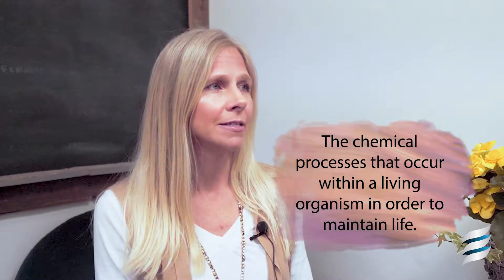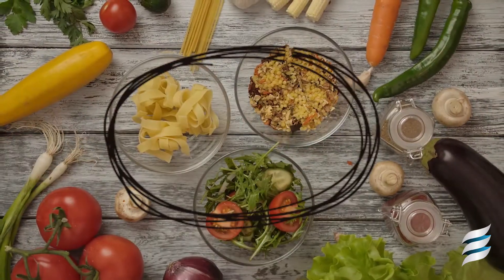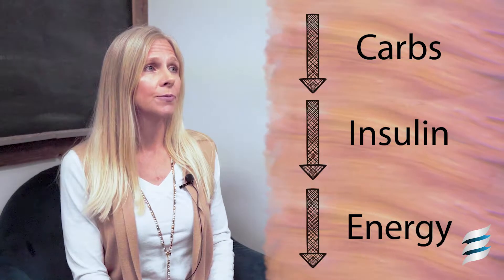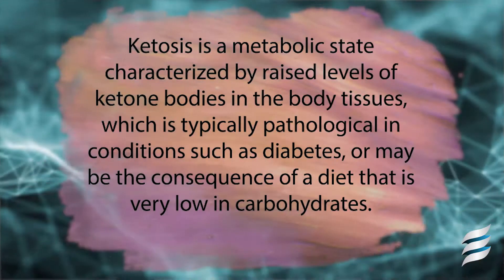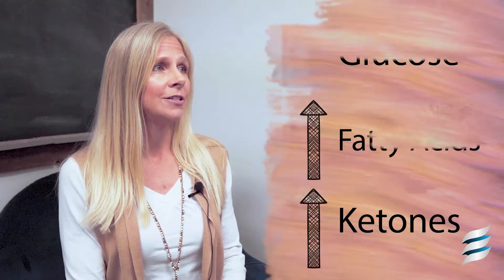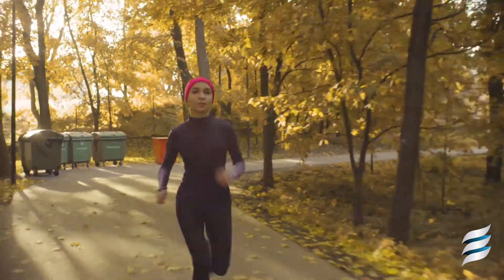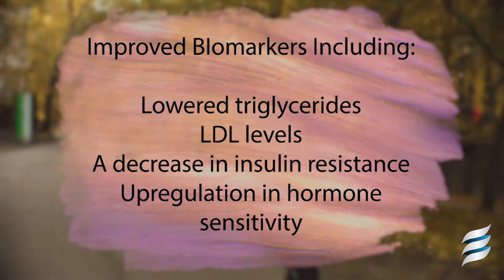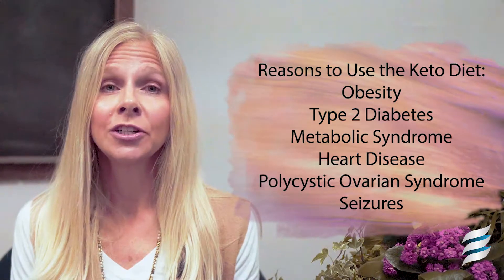Nutrition Science Vs the Trends - Keto Diets Episode 1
Schedule a free 30 day trial of our Virtual Training Platform along with a Virtual Movement Assessment by scheduling a discovery call at

In today's program we are going to share the science behind the keto diet and address the nuances and considerations as to whether or not this is the right plan for you.
Before we get into what the keto diet is lets make sure we understand the background of ketosis and how our body uses energy.

Metabolism is a group of chemical reactions that take place within the body’s cells for the use of energy.
It is essentially the body’s process of converting food into energy to be utilized in our muscles, nerves, cells, breathing, digestion and circulation of the blood.
Our bodies typically use glucose as energy, which comes from carbohydrate. This comes from things like fruits, veggies and grains.
The body either uses the glucose (simple sugar), or glycogen, the stored form of glucose in the liver as our main source of energy.  Glucose travels into the cells by way of insulin the bodies storage hormone, so it can be used for energy production there.
When we decrease the amount of carbohydrate in our diet our insulin levels reduce and the amount of available energy via glucose is also reduced.
So the body needs to turn to a different source of energy, triggering an increased delivery of fatty acids to be used through the liver for fuel.
These fatty acids are called triglycerides which are trapped within your fat cells, until called upon for energy.
This is why nutritional plans like the adkins diet have become so popular for weight loss as they trigger the body's use of fat for energy.
Some of those fatty acids get turned into ketones, or organic acid compounds. Ketosis is the metabolic state where the bodies glucose levels become so low that it switches over to fat stores releasing ketones.
A Ketogenic diet is essentially a metabolic switch from using glucose as the body’s main energy source to burning body fat and ketones.
It is a high fat, moderate protein, low carbohydrate food plan which consists of: 60-75% fat, 15-30% protein, 5-10% carbohydrates.
As the body adapts or becomes more comfortable using fat and ketones we become more efficient at employing these fuel sources for our energy needs.
Basically we become more efficient at oxidizing fat. This has its advantages from a metabolic standpoint.
Some of the advantages include a reduction in inflammatory markers assoicated with metabolic disease.
Some of the basic biomarkers include lowered triglycerides and LDL levels, a decrease in insulin resistance resulting in improved blood sugar regulation, and an upregulation in hormone sensitivity reducing stress on the body.